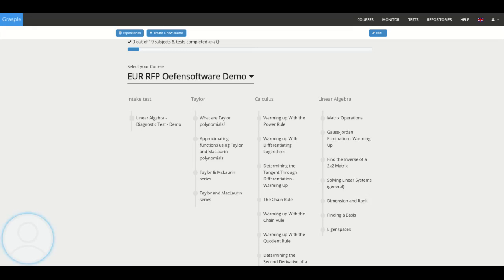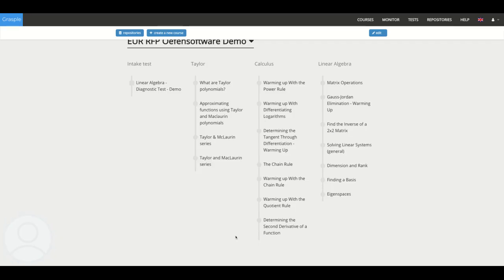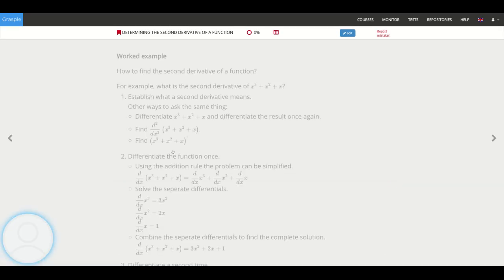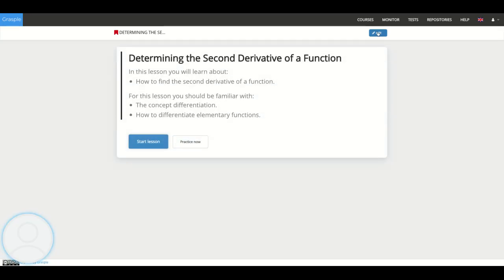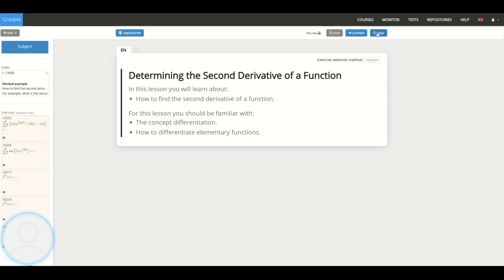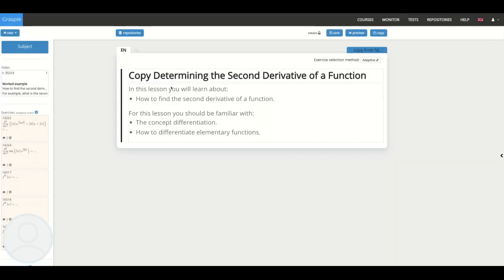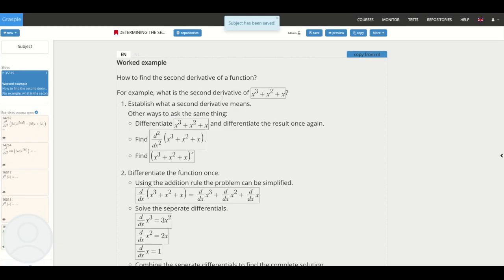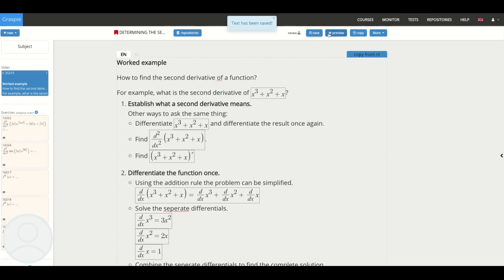Grasple Academy: how to change materials you don't have edit rights on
Learn how to make changes to materials that you don't have the right to edit by copying materials to your own repository.